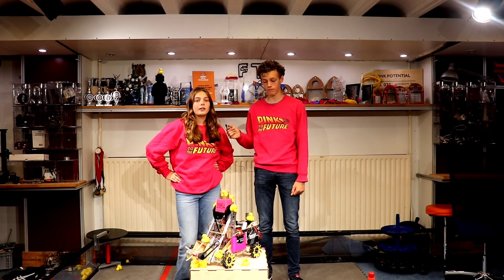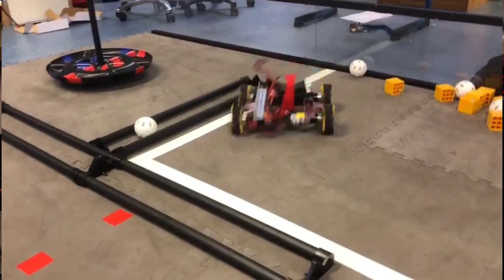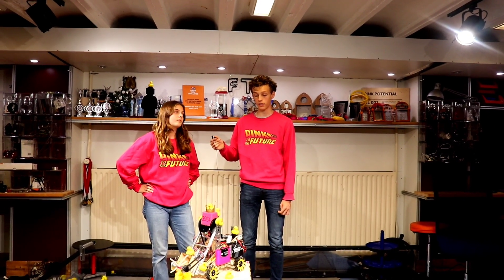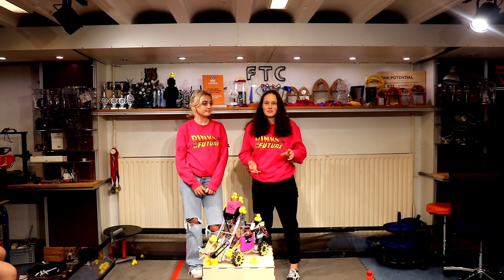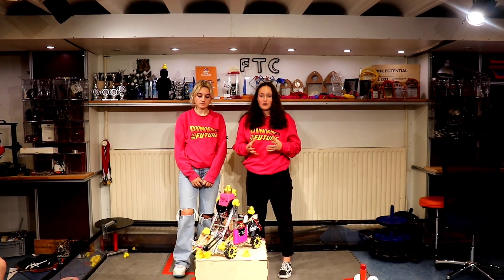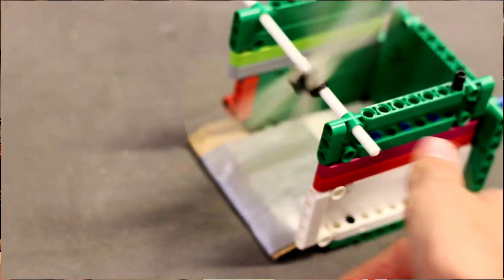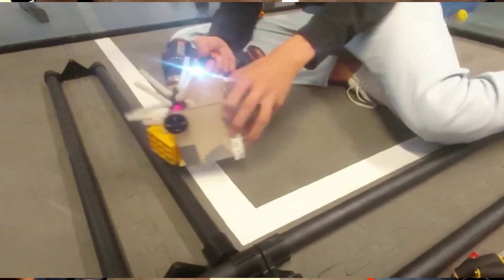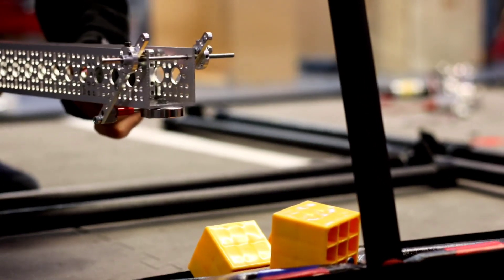Pink To The Future - 3954 - Robot in one week reveal - freight frenzy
hi everybody!
In this video we want to show you our results of our robot we build for the robot in one week challenge for the new freight frenzy game!